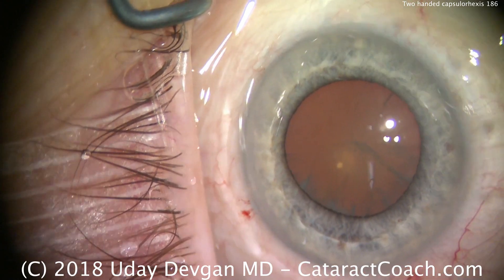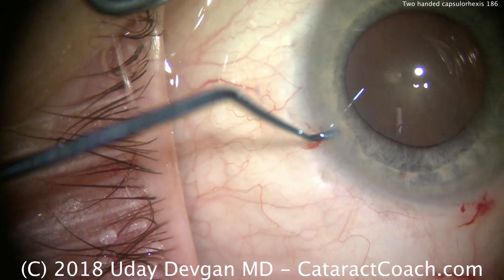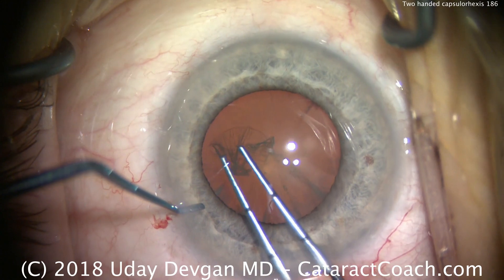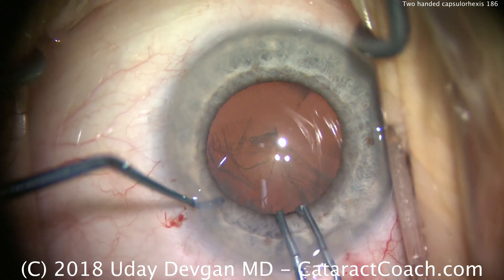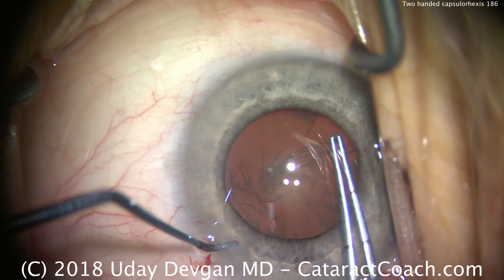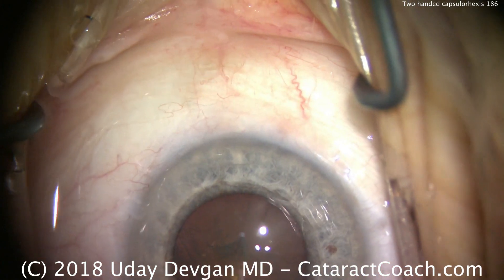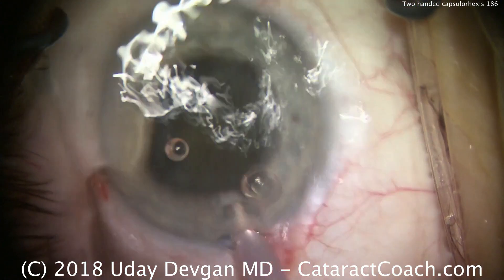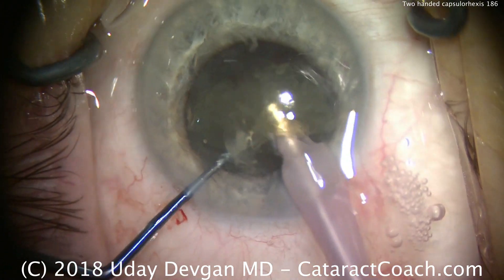Should you use 2 hands to do the capsulorhexis in Cataract Surgery?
The capsulorhexis is one of the most important and most challenging steps of cataract surgery. When you are performing the capsulorhexis should you use one hand? Or is it better to use two hands for extra stability during this maneuver?

Full text at CataractCoach.com